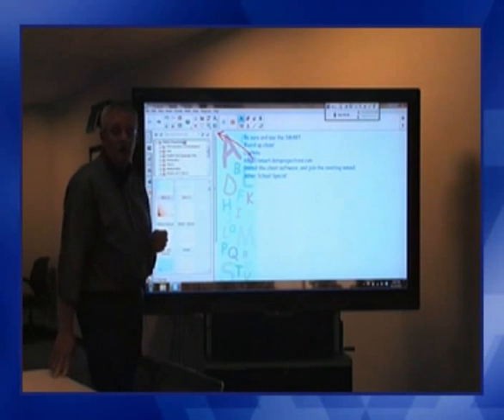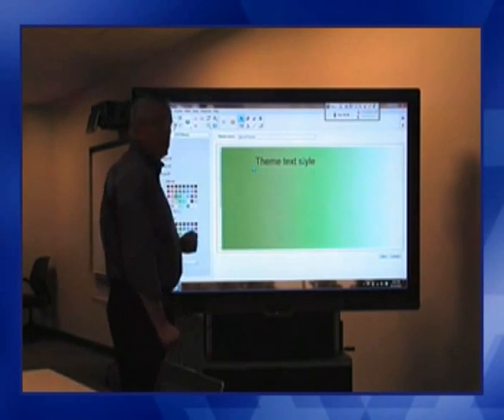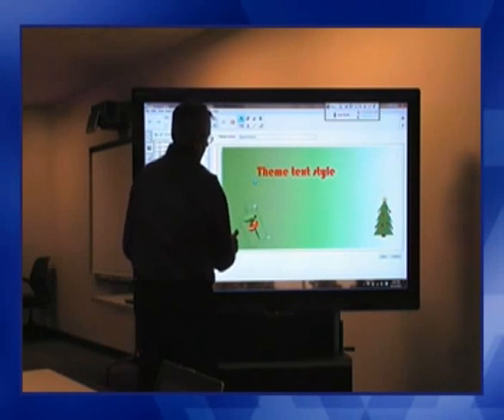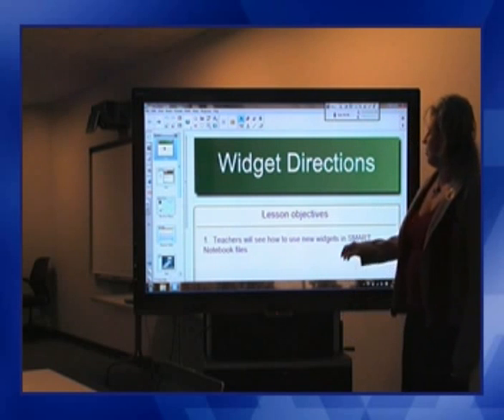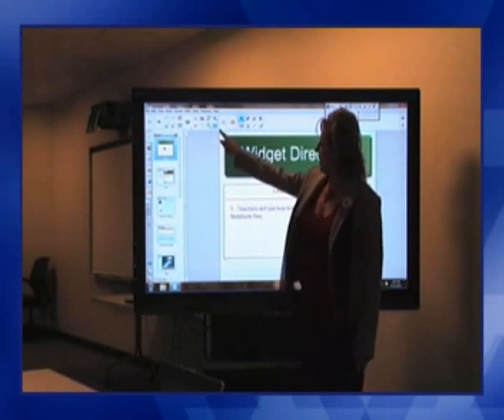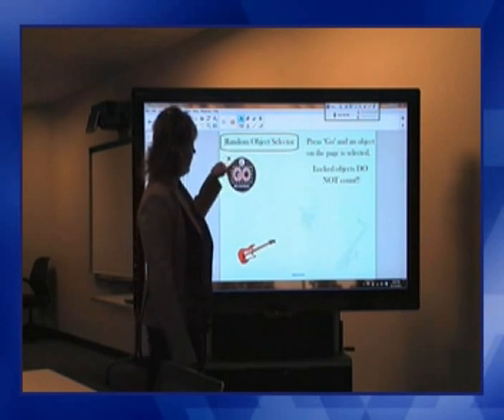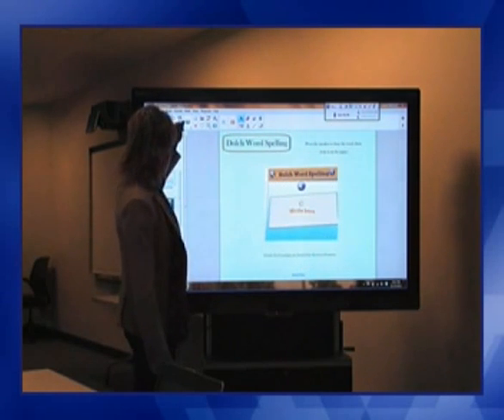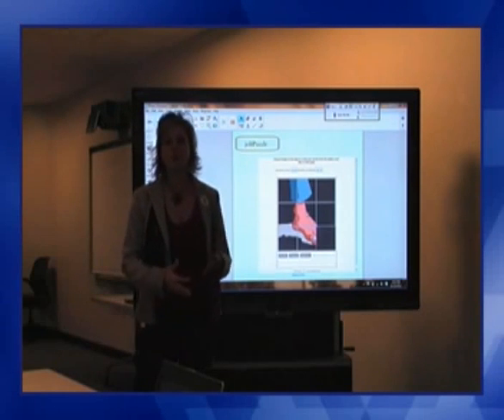November 2012 SMART After School Special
November SMART After School Special.  Gary Teeter describes how to use and build themes to enhance SMART Notebook files.  Linda McDonald reviews widgets that are available for download from the SMART Exchange.